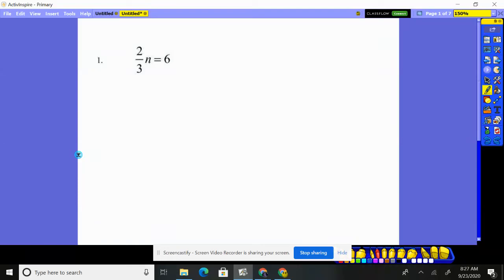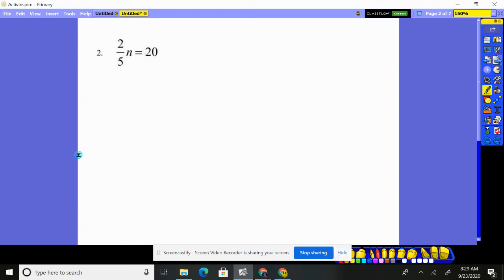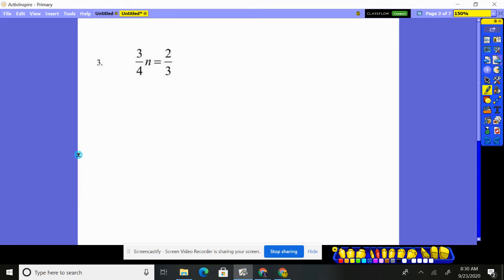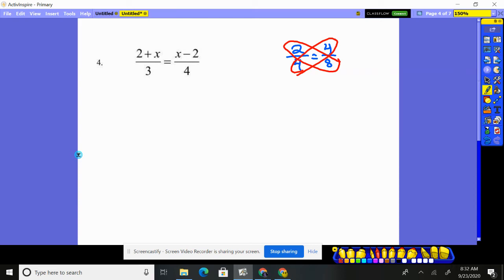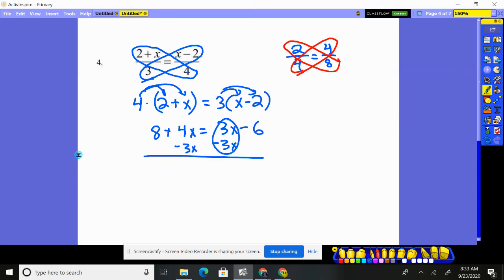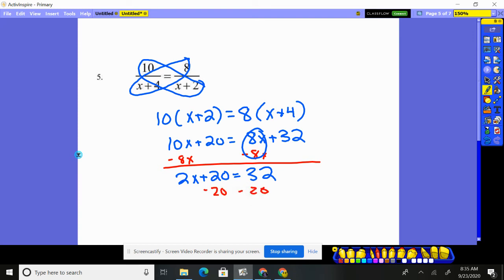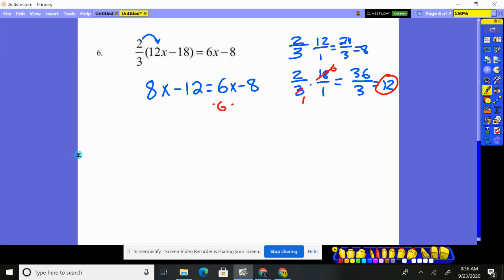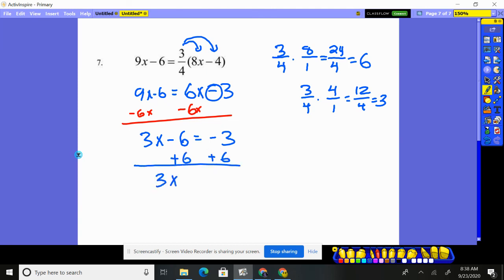Algebra 3-2 #1-7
Solving for a Variable with fractions